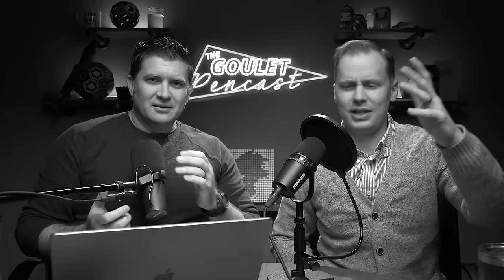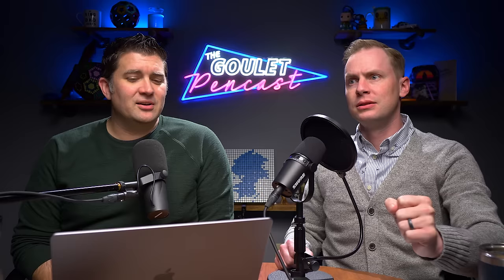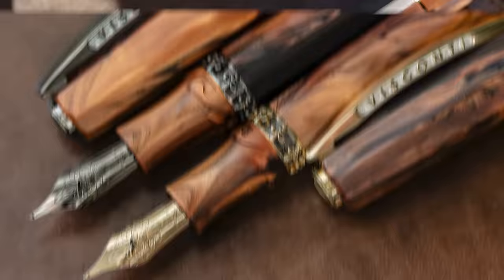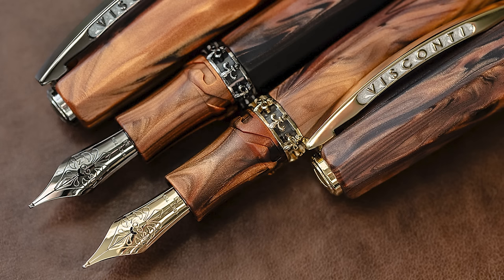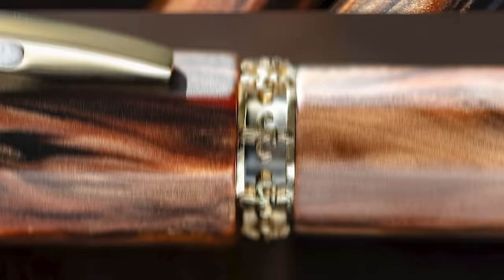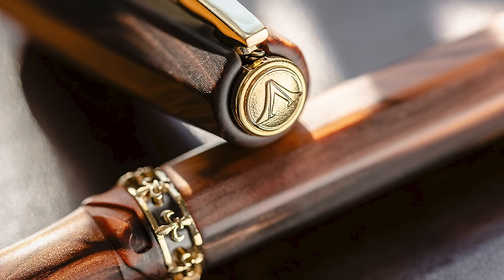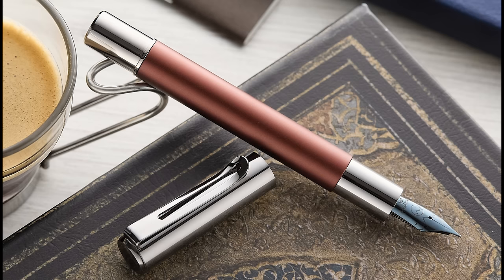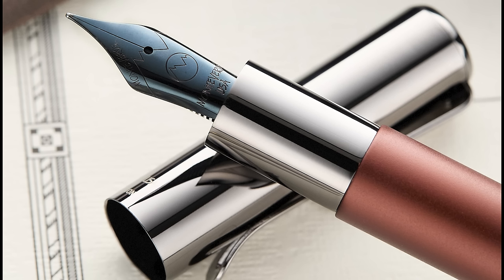Brian Deep-Dives Like Never Before: Feedback and Falcons | Pencast 118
In our longest Pencast to date, Brian goes deep into the many reasons why two pens of the same nib size could provide different writing experiences. Plus, he demonstrates how to refill the "disposable" Pilot Varsity in this episode of The Goulet Pencast!

TIMESTAMPS:
0:00:00 Intro
0:02:26 Feedback
0:13:38 New Stuff
0:16:43 What's the difference between the Falcon nib and the FA nib?
0:34:00 How can I travel with my Kakimori nib?
0:38:39 Why would pens with the same nib size feel different?
1:01:00 What are your picks for some sneakily good pens that simply won’t dry out?
1:13:20 Recommendations for a heavy handed-writer?
1:23:43 Pen Spotlight
1:33:56 What's Happening?
2:26:10 Comp-nay Updates